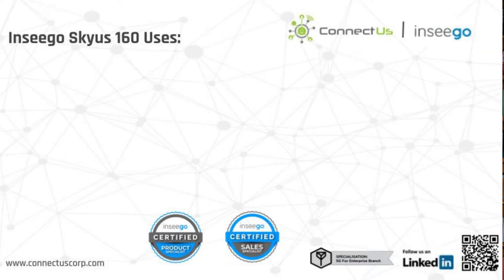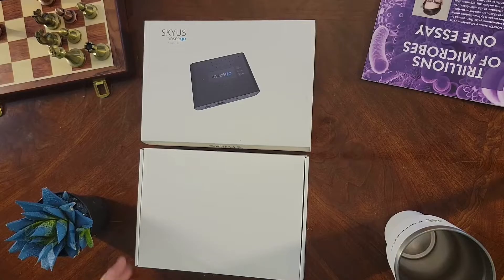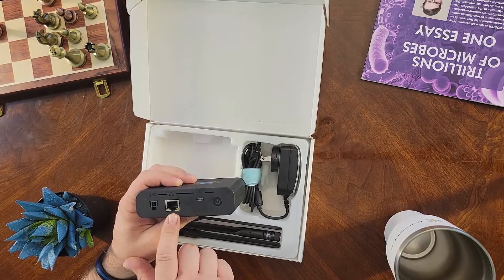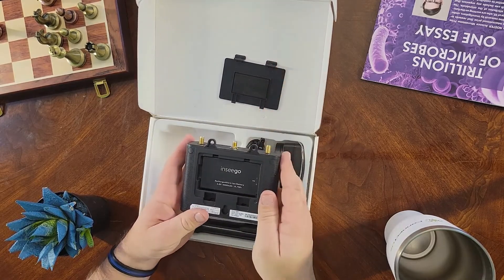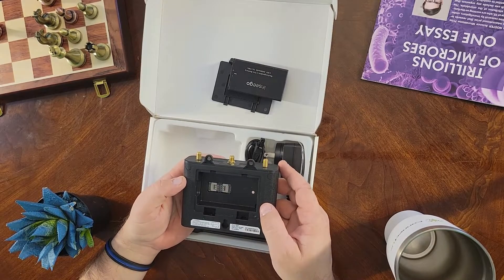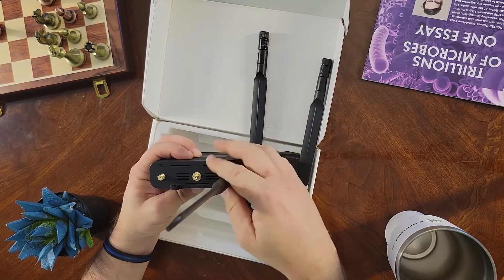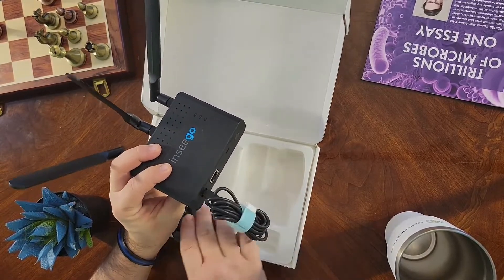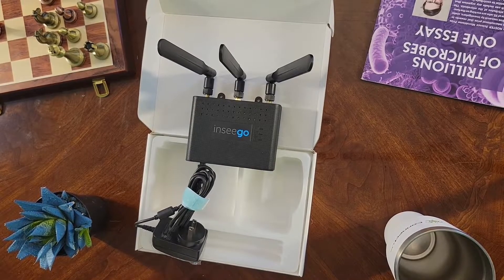Inseego Skyus 160 LTE Gateway Router Unboxing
Welcome to the ConnectUs sponsored Inseego Skyus 160 LTE Gateway Unboxing Video

This CAT6 LTE device by Inseego is compact, powerful and easy to use.
The CAT6 modem will support 300Mbps down and 50Mbps up, and the dual SIM provides for autoswitching, in failover situations.

The devices Sucurity profile includes WPA2 Wi-Fi Security, advanced encryption, and VPN Pass-Through.

The Skyus 160 offers multiple options for connection with power over
ethernet (PoE), USB, or 4-pin.

More impressive, though, is the Skyus 160 has a 12hr battery backup, in case power is lost, making it the ultimate failover solution

Skyus 160 provides fast connection speeds for remote branches, pop-up
stores, kiosks, self-serve retail, and work and learn from home environments.

The 4400 milliamp rechargeable battery is a real gamechanger in the industry.

Consider how we depend on our cell phones during a power outage, and extend that capability to all of your IoT devices during a blackout.

The Skyus Web User Interface makes it easy to manage gateway settings and connected devices.

With a few clicks, you will be fully secure and ready to connect.  It’s that easy. It is truly a set it and forget it machine, which is a big reason I really like it.

And don’t forget that we at ConnectUs will usually be able to configure it for you before we ship it. This means it will be a true plug and play device when you receive it.

The Skyus 160 is perfect for remote branches, pop-up stores, kiosks, self-serve retail, as well as work and learn from home environments.